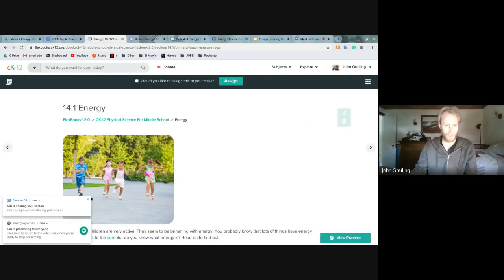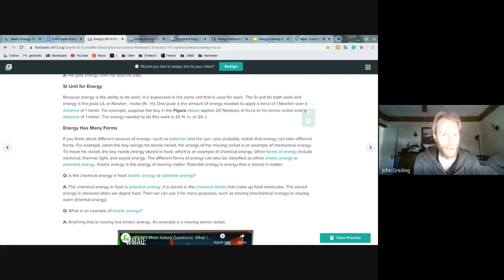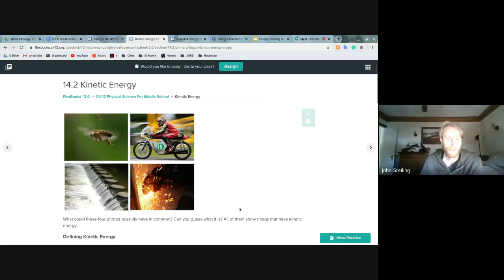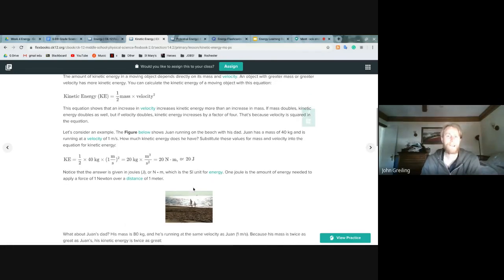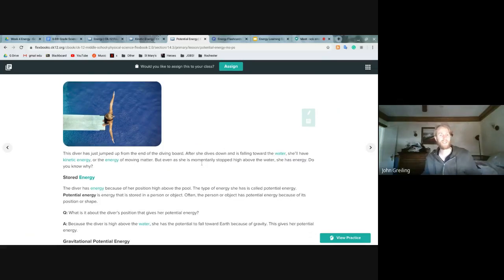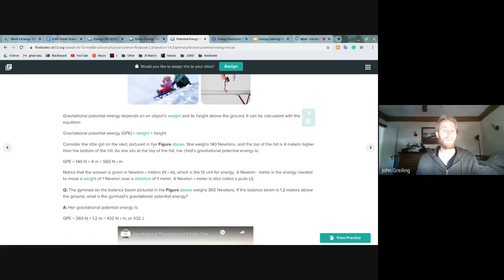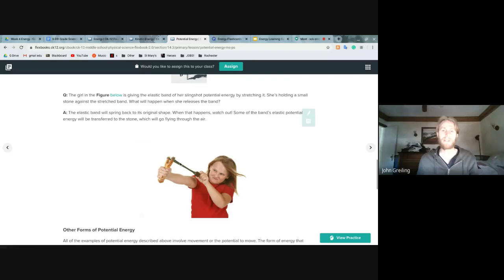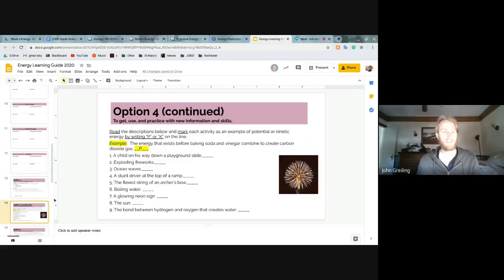Energy K-12 Read Through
Week 4 of Science read through from Mr. Greiling
14.1 Energy
14.2 Kinetic Energy
14.2 Potential Energy